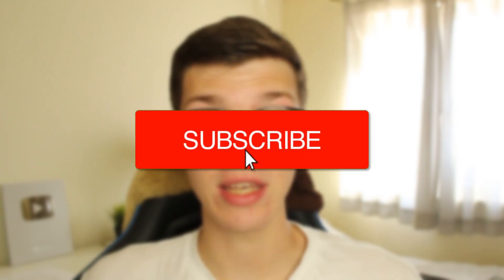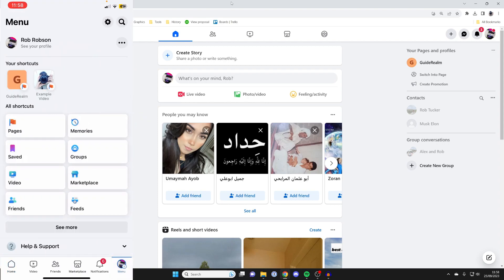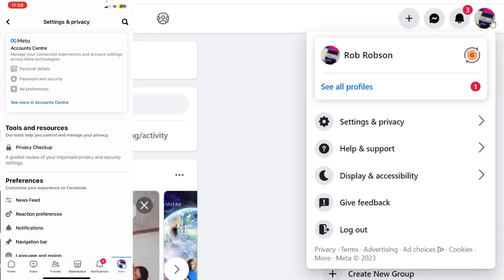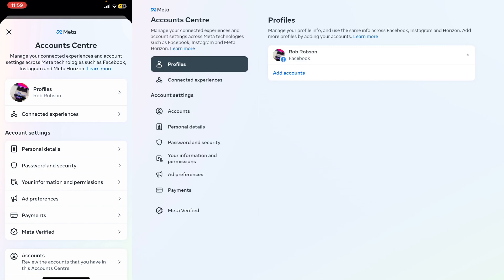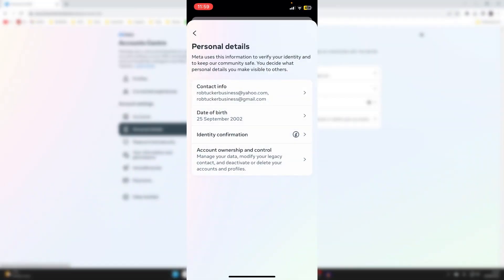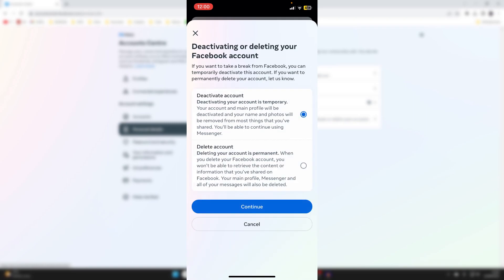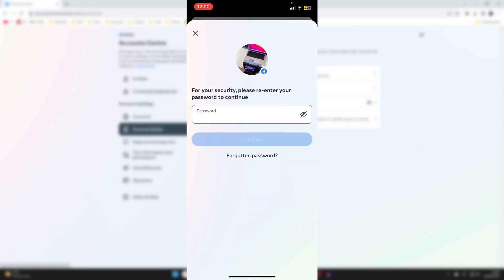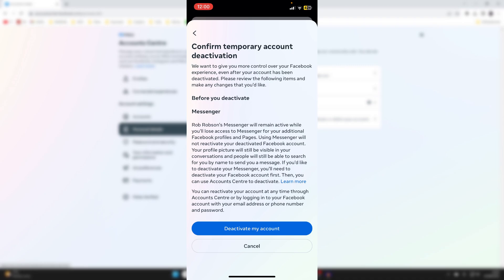How To Deactivate Facebook Account - Full Guide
Learn how to deactivate facebook account 2023 in this video. This still works in 2024.

GuideRealm